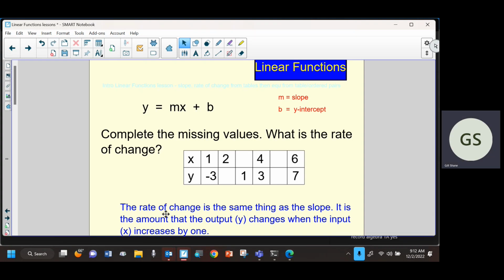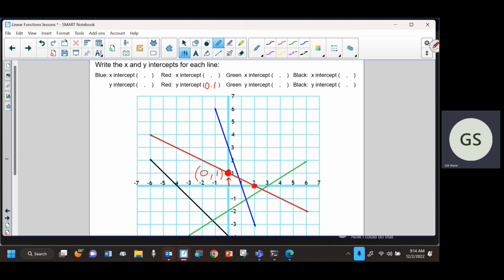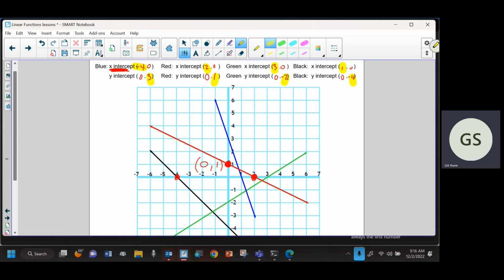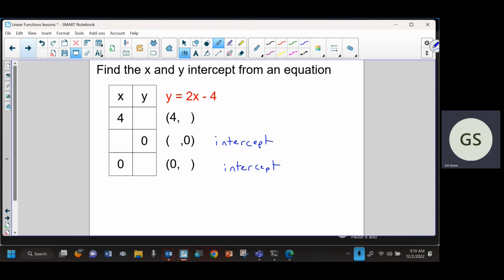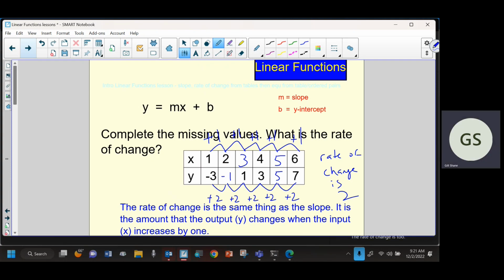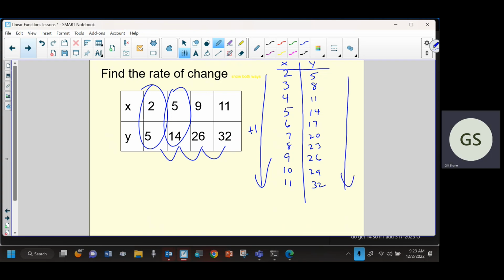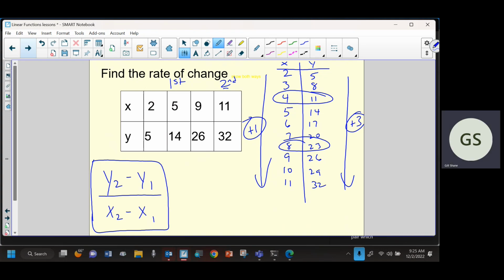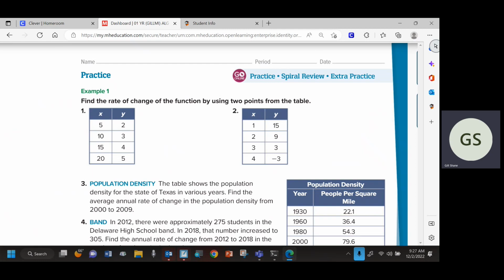Mr Gill Alg 1A Dec 1, 2 Rate of change from a table